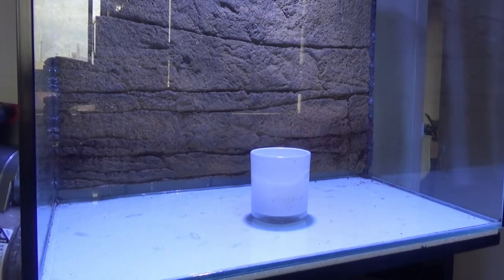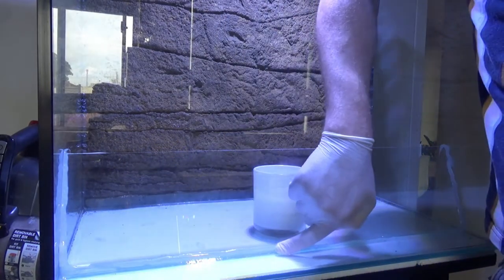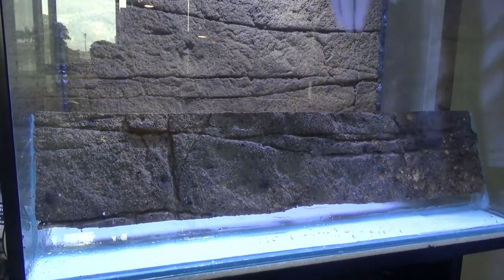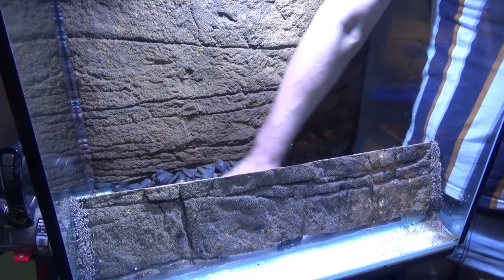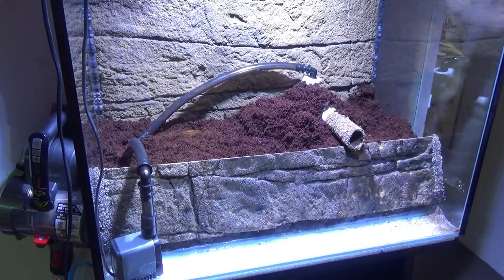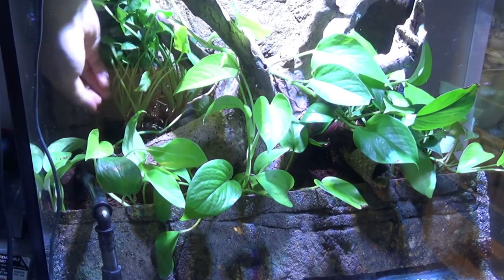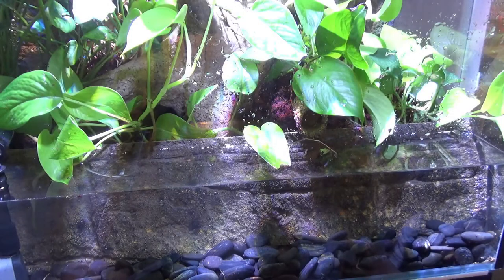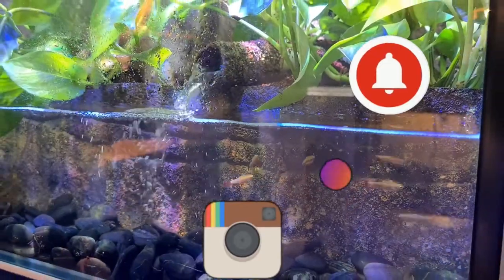Turning A Frog Terrarium Into A Paludarium